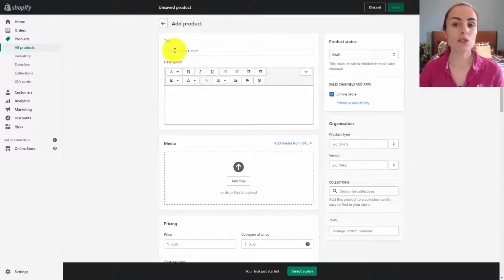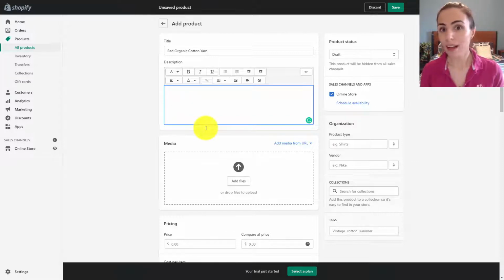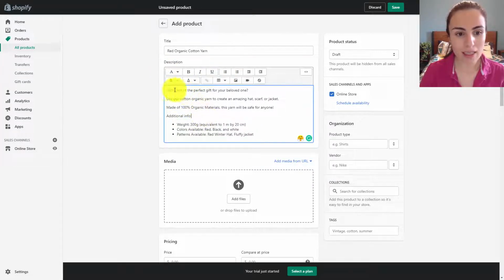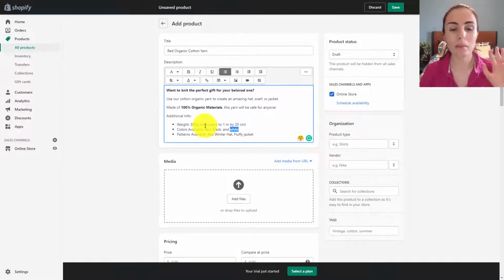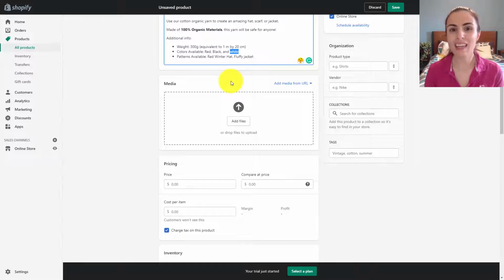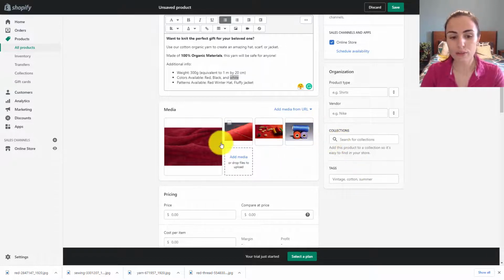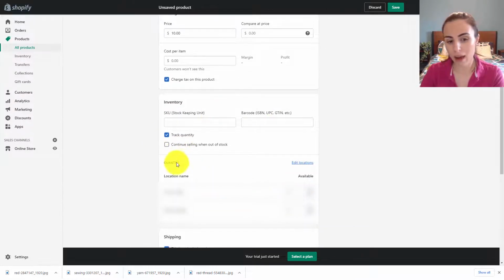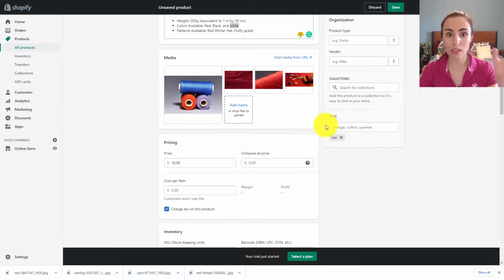Shopify Tutorial For Beginners COMPLETE 2022